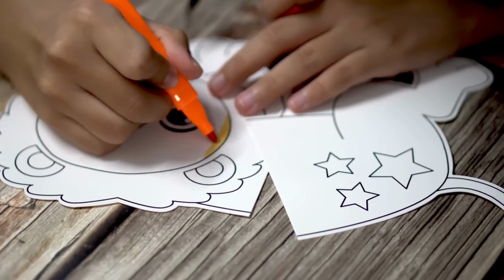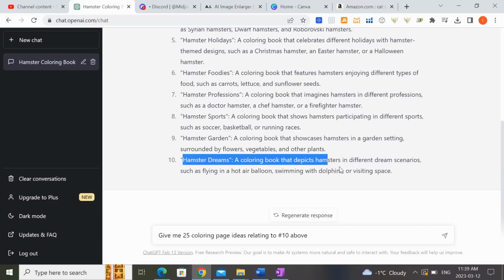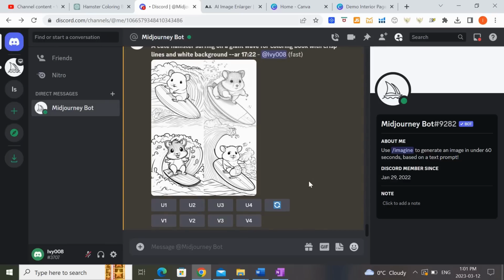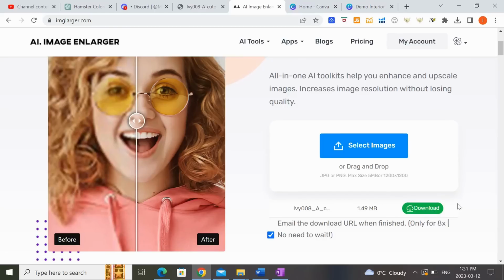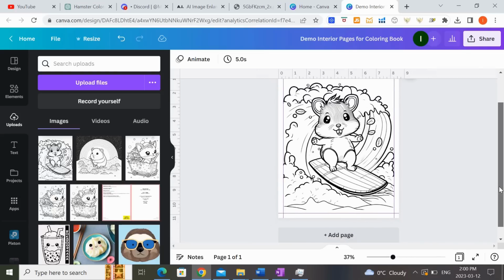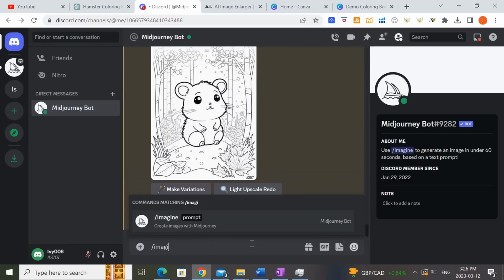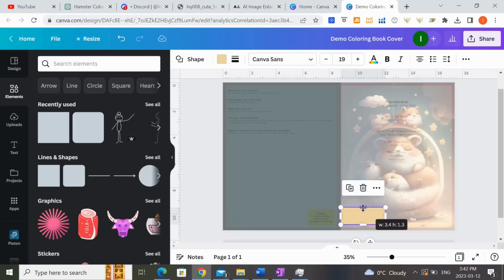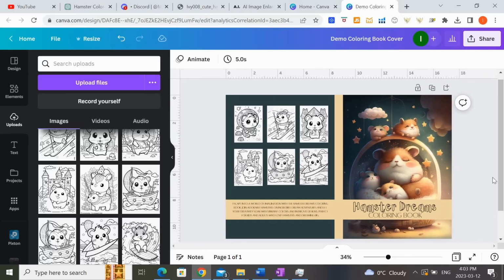How to make a Coloring Book FAST with AI - Amazon KDP Tutorial with ChatGPT, Midjourney AI and Canva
Publishing a book isn’t the hard part — getting it seen is. This free KDP guide helps you choose the right niche and keywords from the start, so you can set yourself up for real sales.

In this tutorial, you'll learn how to create a custom coloring book from scratch using the power of AI. We'll use Chat GPT to generate ideas and Midjourney to quickly create unique coloring pages. Then, we'll use Canva to design your book cover and layout the interior pages. The completed coloring book can then be published on Amazon KDP.  Follow along and discover the fastest and easiest way to create a unique coloring book that your customers will love!

TIMESTAMPS:

00:00 Introduction
00:59 How to Generate Coloring Book Ideas using ChatGPT
02:27 How to Generate Coloring Page Prompts using ChatGPT
03:36 How to Create Coloring Pages in MidJourney
06:01 How to Enlarge Image Size & Quality
08:12 How to Create Coloring Book Interior
11:29 How to Create Coloring Book Cover

Confirmation Code: GNSXHSNB83594530